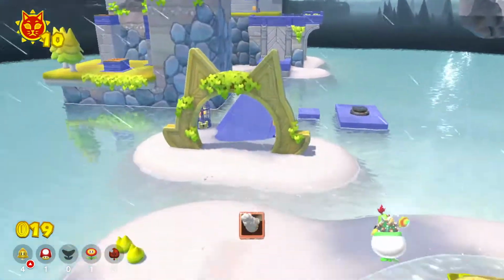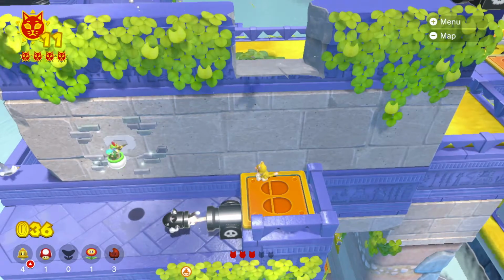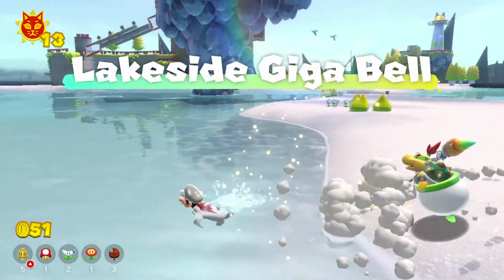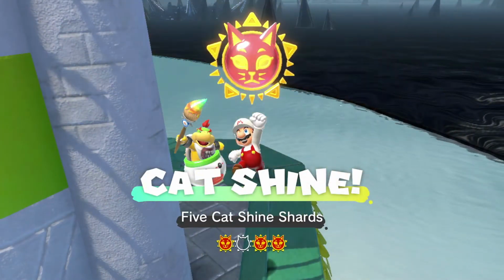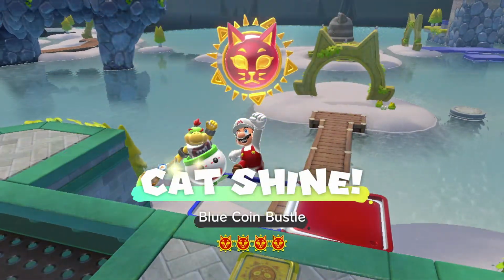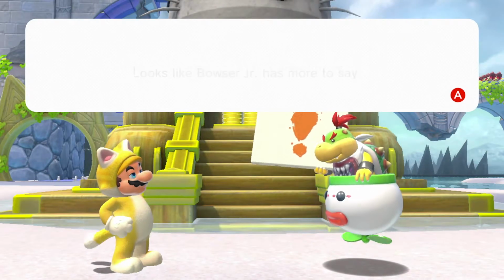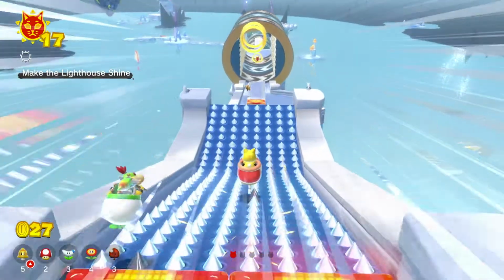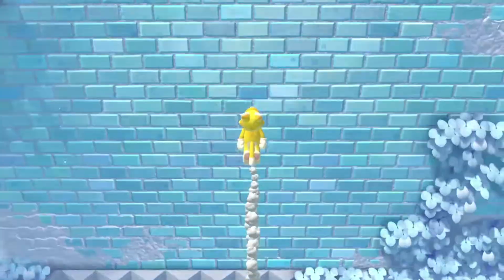IT'S TIME TO FIGHT BOWSER Bowser's fury #2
After collecting the remaining cat shines in the area we now use the Giga Bell to fight back against the big furious Bowser!